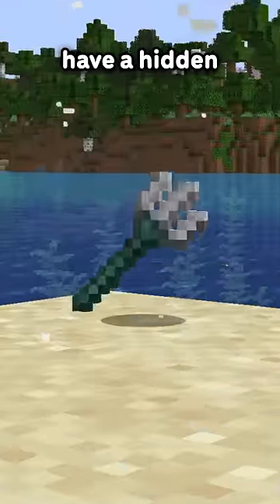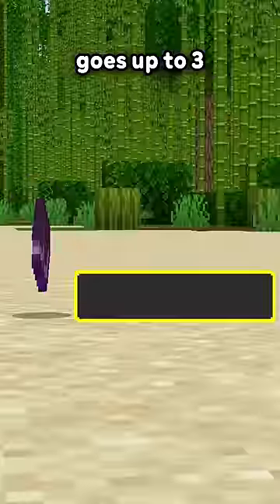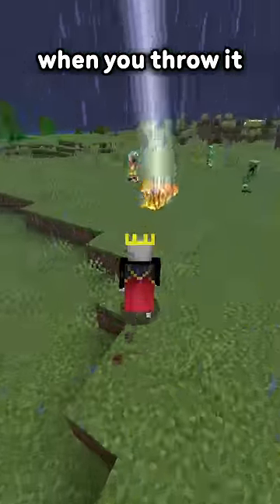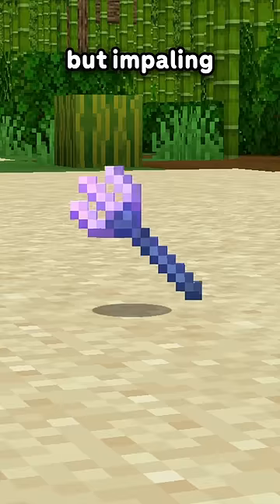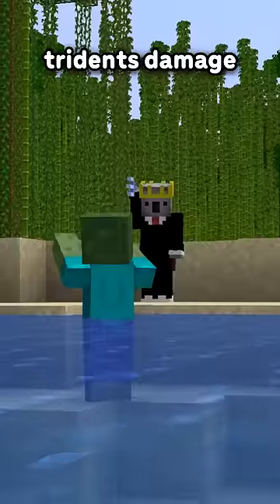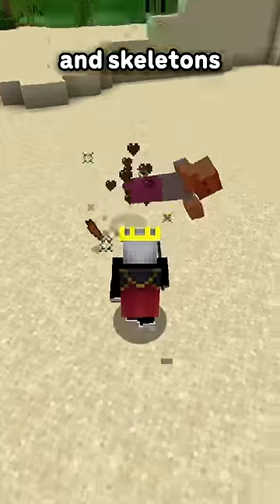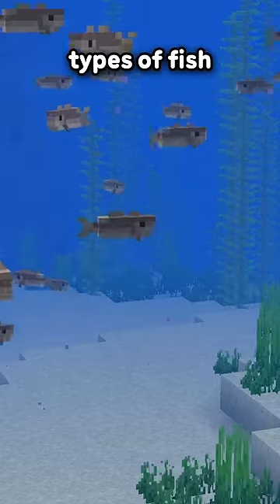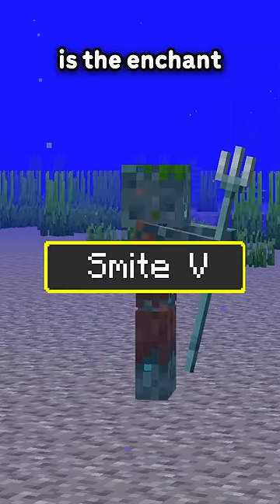There's a HIDDEN feature about tridents you didn't know…